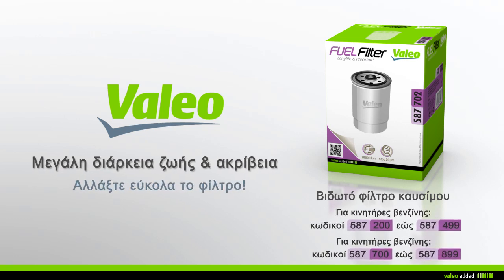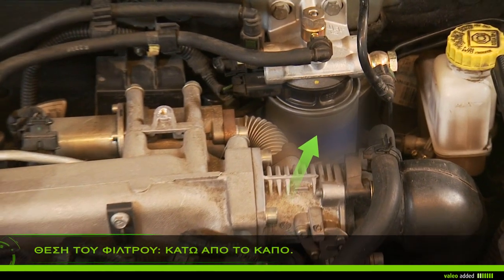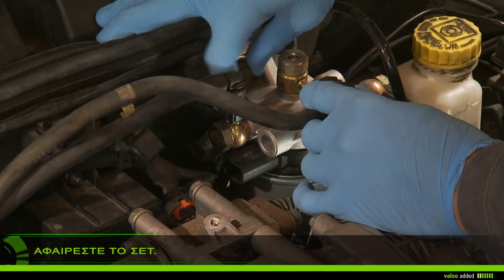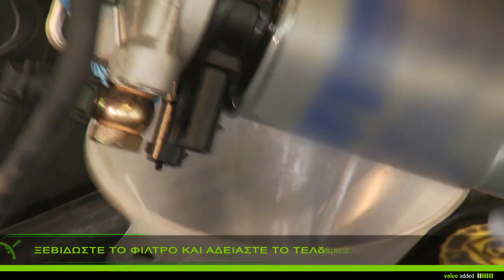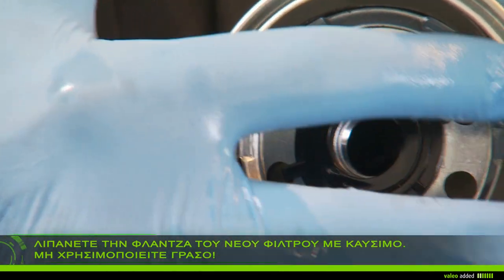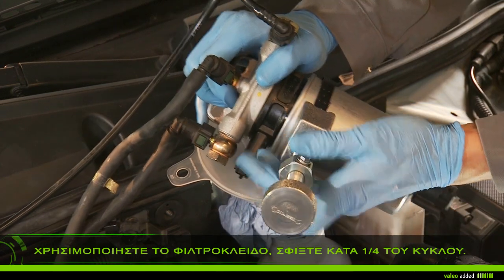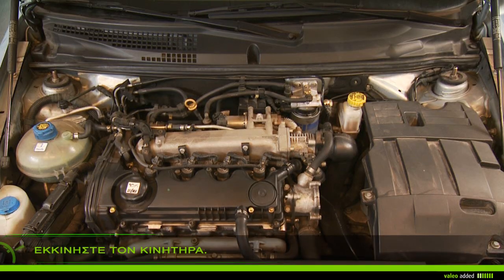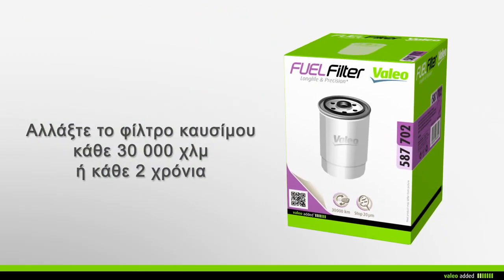[Driving Assistance] Τοποθέτηση βιδωτού φίλτρου καυσίμου από τη Valeo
Φίλτρα κινητήρα Valeo  - Φίλτρα καυσίμου
Φίλτρο καυσίμου βιδωτού τύπου

Μεγάλη διάρκεια  ζωής & ακρίβεια

Με τη Valeo, αλλάξτε εύκολα το φίλτρο καυσίμου βιδωτού τύπου.

Για κινητήρες βενζίνης: κωδικοί από 587 200 εώς 587 499
Για κινητήρες diesel: κωδικοί από 587 700 εώς 587 899

Η Valeo συνιστά την αντικατάσταση του φίλτρου καυσίμου 30 000 χλμ ή 2 χρόνια, κατά τη διάρκεια της συντήρησης του οχήματος.